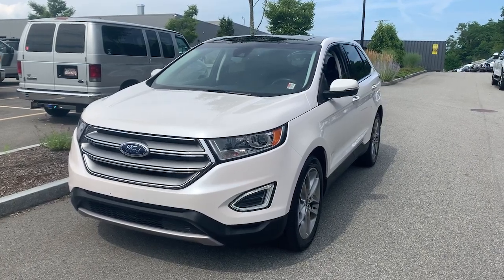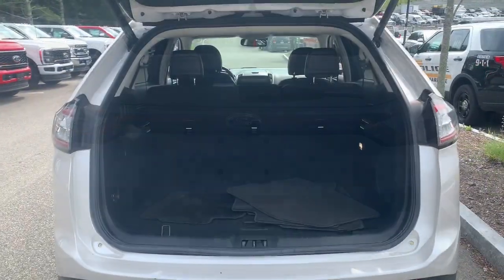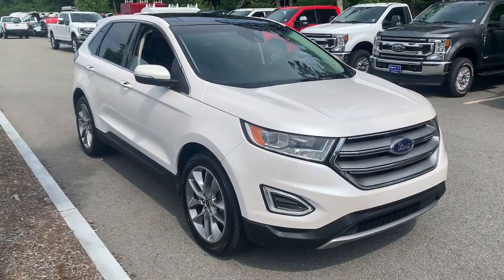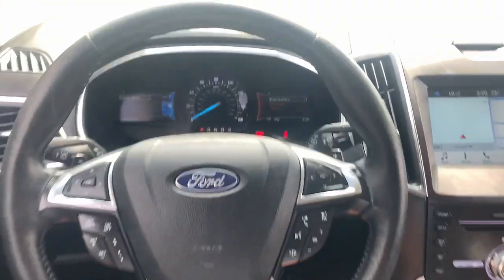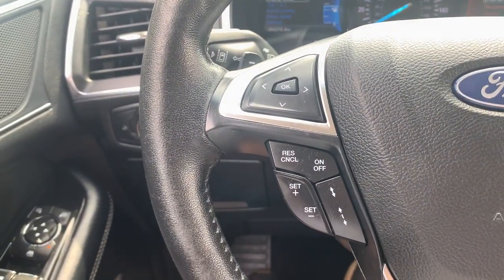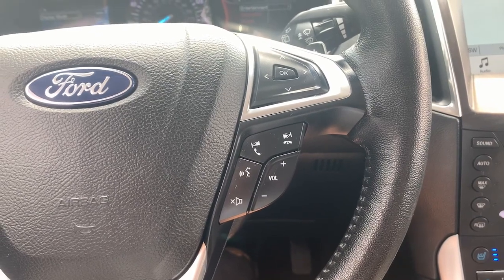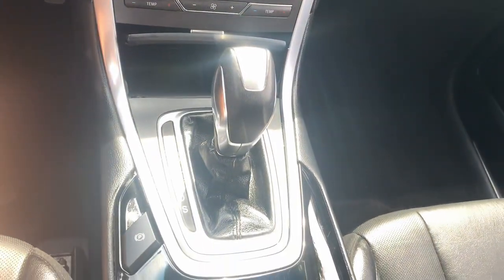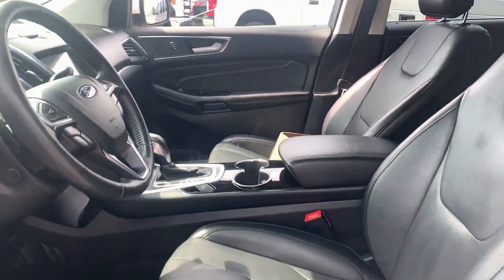2018 Ford Edge Plymouth, Cape Cod, Raynham, Hanover, Braintree, MA R9132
White Platinum Metallic Tri-Coat Used 2018 Ford Edge Titanium AWD available in Plymouth, Massachusetts at Colonial Ford of Plymouth. Servicing the Plymouth, Cape Cod, Raynham, Hanover, Braintree, MA area.

: Highlights of this 2018 Ford Edge include: GREAT MILES 64302! EPA 27 MPG Hwy/20 MPG City! Heated Leather Seats Premium Sound System Back-Up Camera Power Liftgate FORD SAFE & SMART PACKAGE WHEELS: 20 BRIGHT MACHINED ALUMINUM COLD WEATHER PACKAGE EQUIPMENT GROUP 301A ENGINE: 3.5L TI-VCT V6. SERVICE WORK COMPLETED: Service Work completed on this Ford Edge includes: Complete Multi-Point Inspection Complete Multi-Point Inspection Oil & Filter Change by a Factory Trained Technician Oil & Filter Change by a Factory Trained Technician Battery Voltage Test Battery Voltage Test Tires Inspected Tires Inspected Brake Inspection Brake Inspection Emissions System Check Emissions System Check Professional Detailed Inside and Out Professional Detailed Inside and Out Function Test all Lights Function Test all Lights Check the Complete Exhaust System Check the Complete Exhaust System Cooling System Inspection Cooling System Inspection Transmission Fluid Inspection Transmission Fluid Inspection Differential Fluid Inspection Differential Fluid Inspection Function Test all Options & Accessories Function Test all Options & Accessories. WHY BUY FROM US: We have a strong and committed sales staff with many years of experience satisfying our customers needs. OPTION PACKAGES: Heated Rear-Seats 110V/150W AC Power Outlet Panoramic Vista Roof power open/close w/power shade and acoustic-laminate glass Standard 2nd row LED dome light is replaced w/2 single lights Switch located in each grab handle pocket Voice-Activated Touchscreen Navigation System pinch-to-zoom capability SiriusXM Traffic & Travel Link a Services are not available in Alaska or Hawaii SiriusXM audio and data services each require a subscription sold separately or as a package by Sirius XM Radio Inc If you decide to continue service after your trial Fuel economy calculations based on original manufacturer data for trim engine configuration.